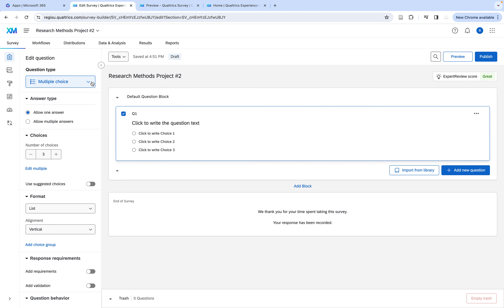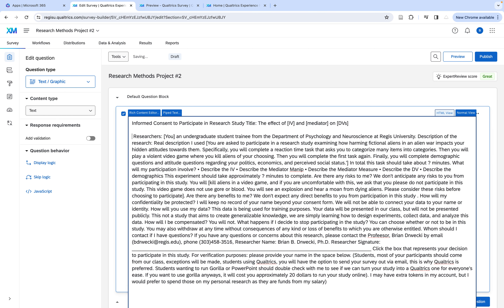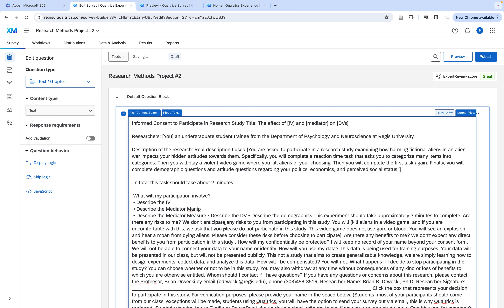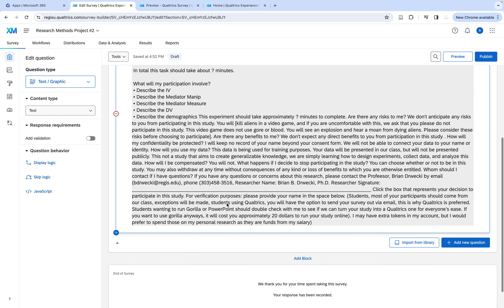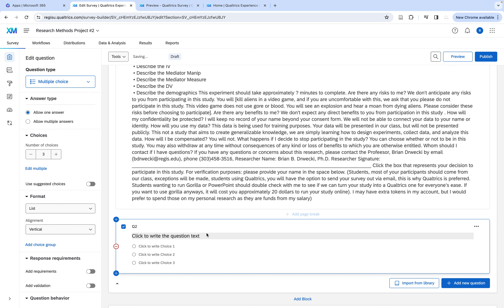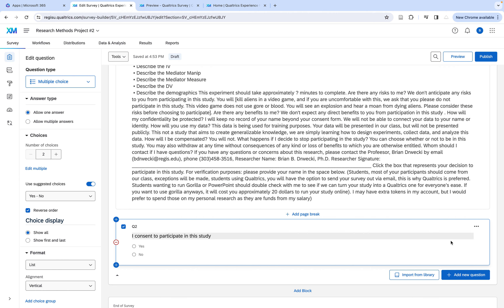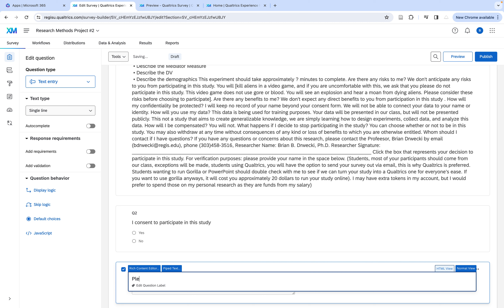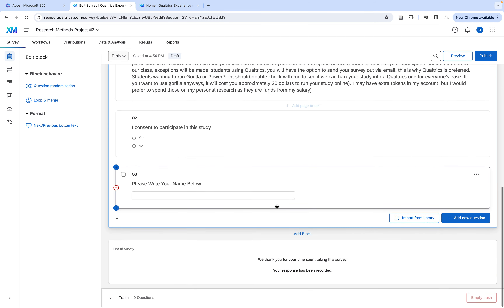Consent Form Construction